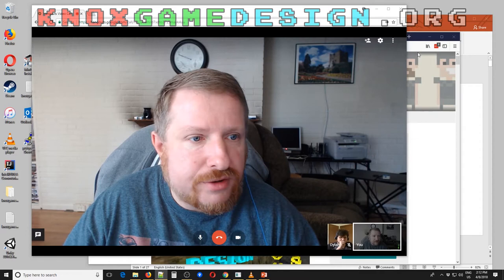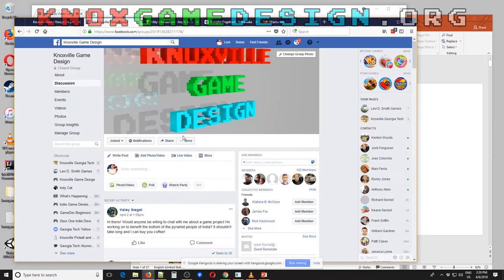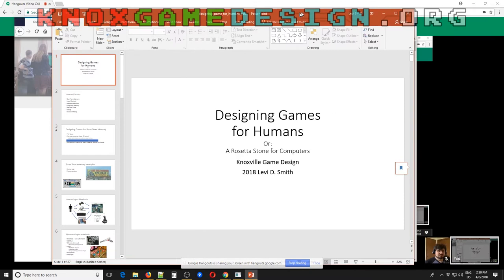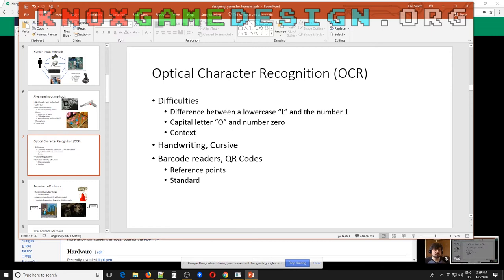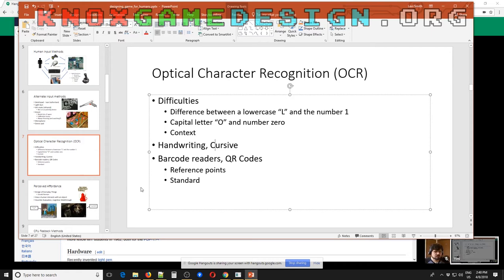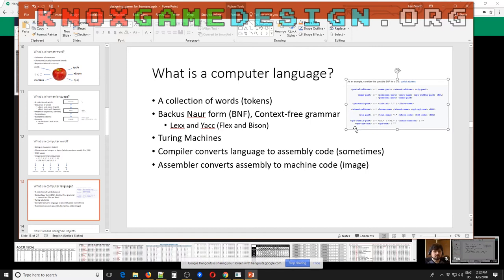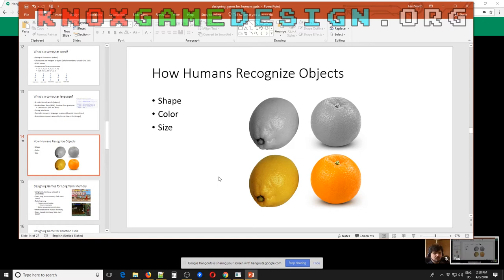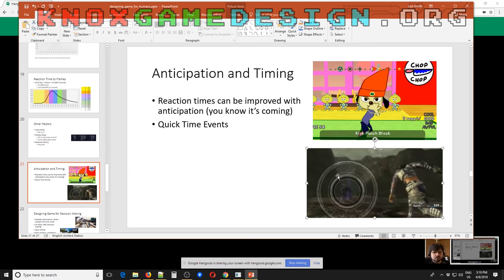Human Computer Interaction - Knoxville Game Design, April 2018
An overview of Human Computer Interaction topics and how those concepts can be applied to games.  Topics include short term memory, long term memory, reaction times, input methods, and feedback methods.  Comparison of human languages and computer langues, along with lexical scanning and grammars.

Knoxville Game Design is a discussion of games currently being created by game developers in the Knoxville and East Tennessee area, as well as an analysis of current topics in the gaming industry.

Note - The cardinality symbols on the 10th slide in the video are backwards.  This has been fixed uploaded presentation slides.